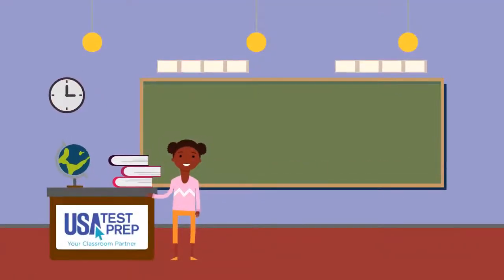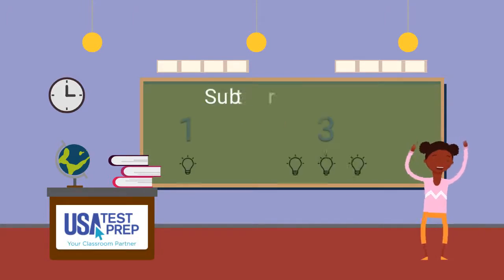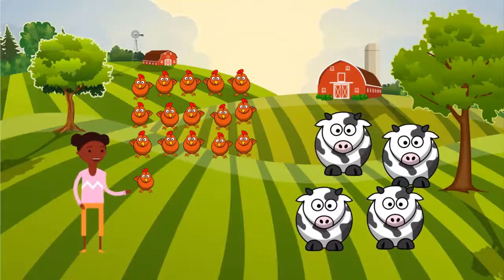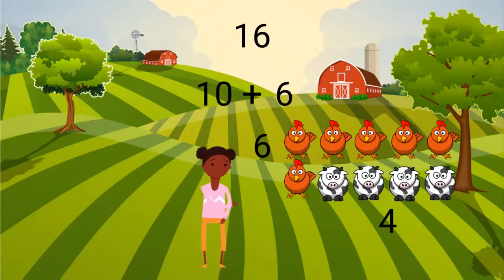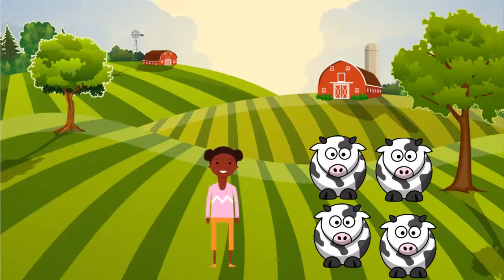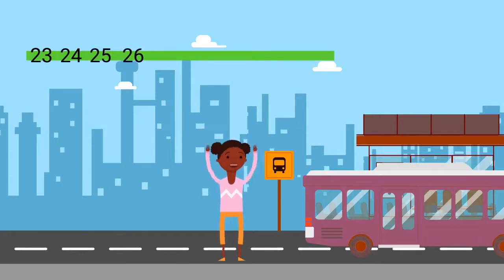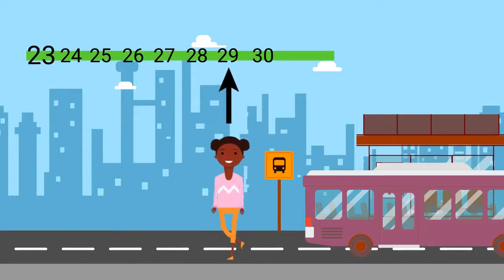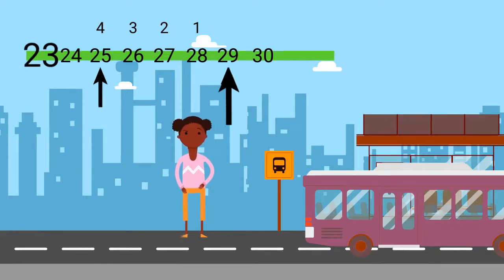2nd Grade - 394 - Add and Subtract Within 100 - Topic Video